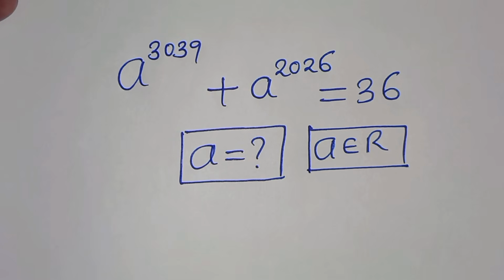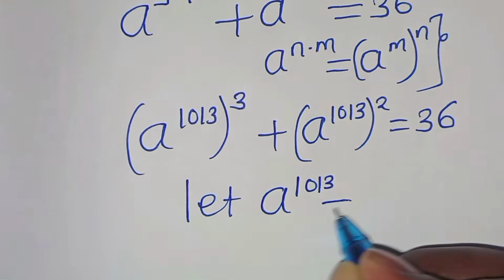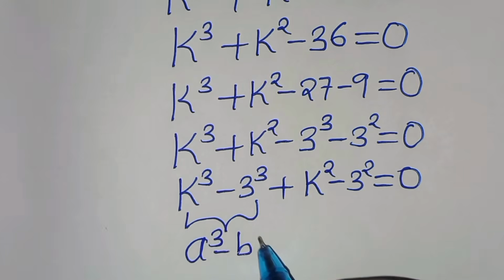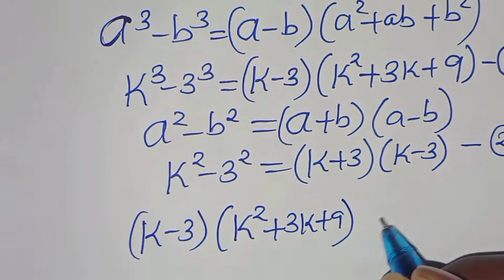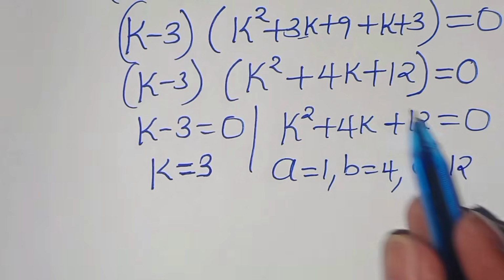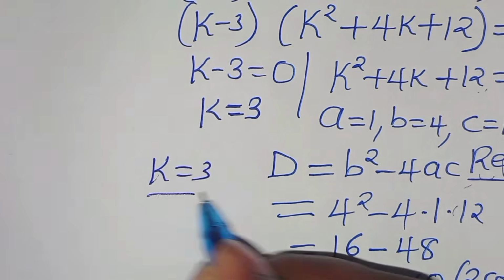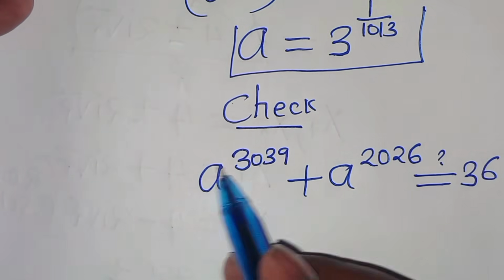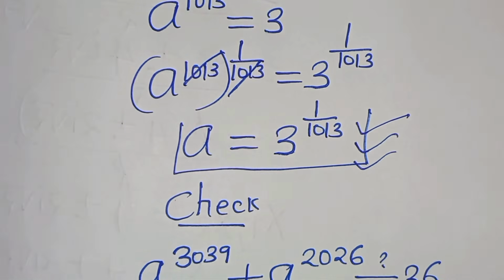Germany | Can you solve this ? | Math Olympiad